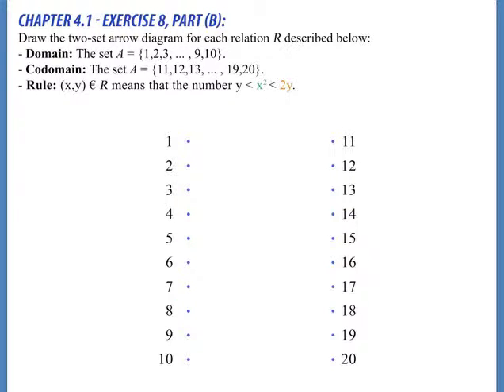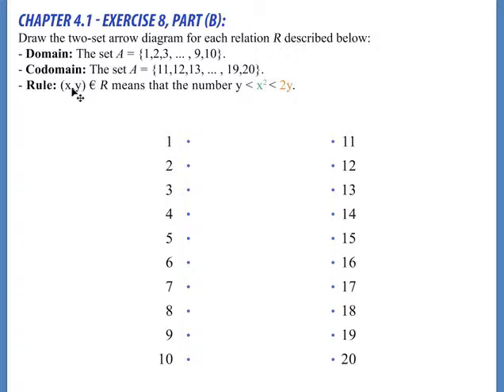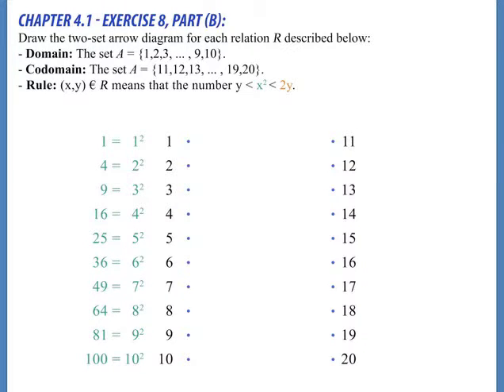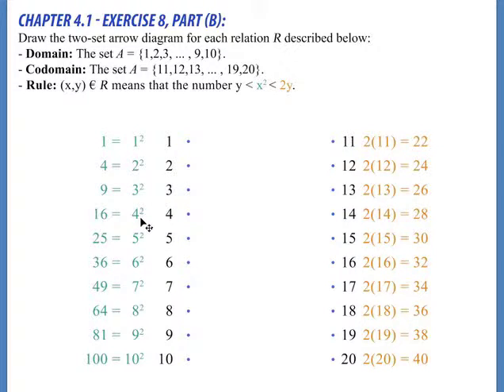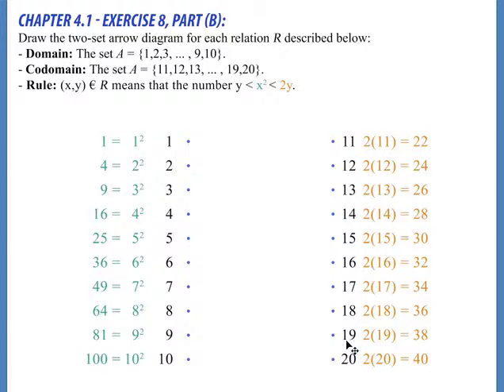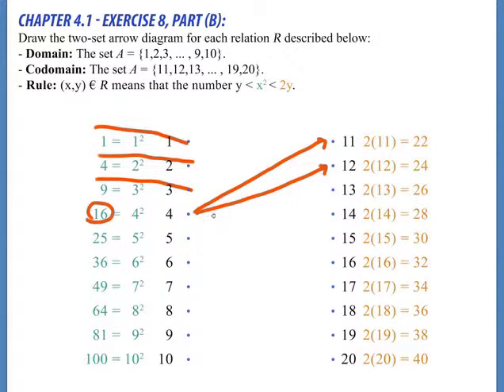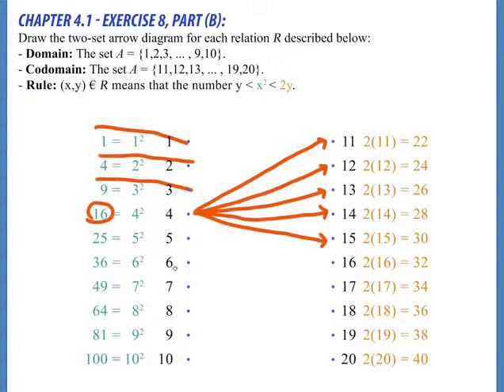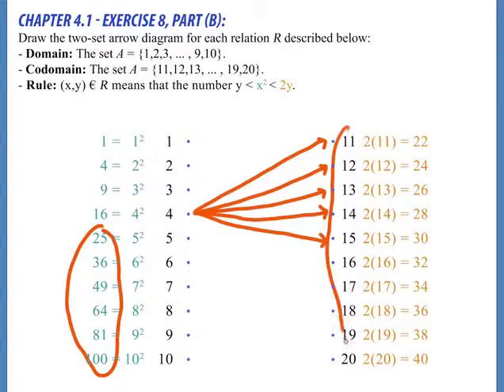Discrete Math- Chapter 4-1: Exercise 8, Part B (Explanation)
Chapter 4-1: Exercise 8, Part B (Explanation)

I got a bit scrambled in this explanation.